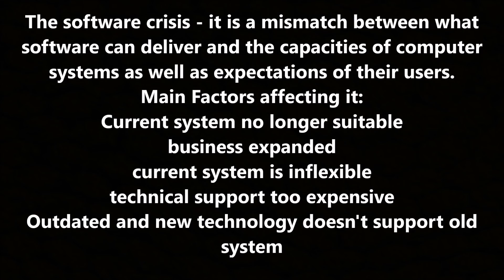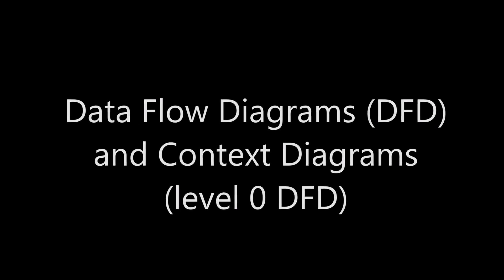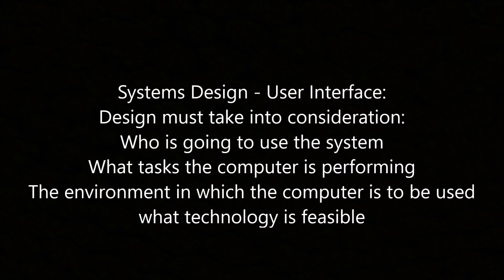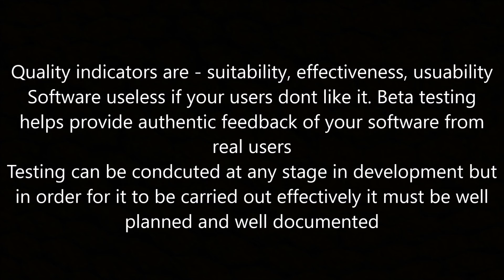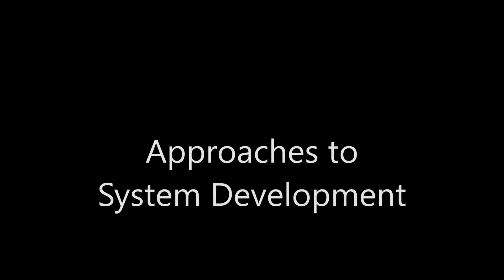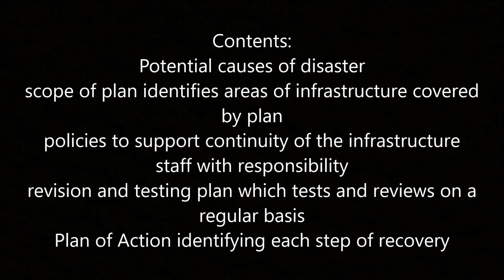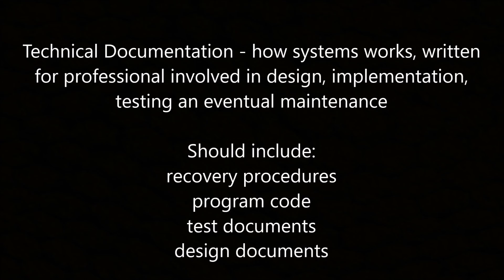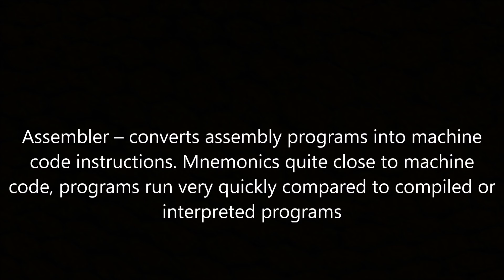AS1 Digital Technology Revision Video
This video is tailored towards the CCEA specification (Northern Irish Exam Board) but it should be sufficient for other IT courses in the UK and help you in areas of IT education around the world.

Notes provided by Mrs McColgan